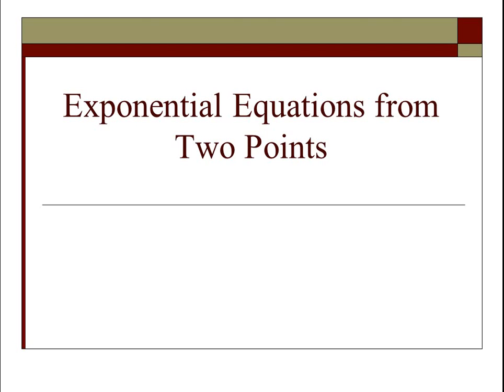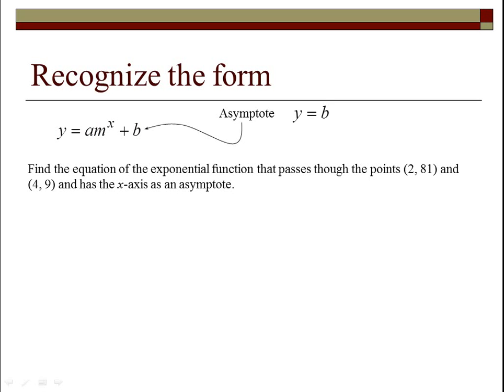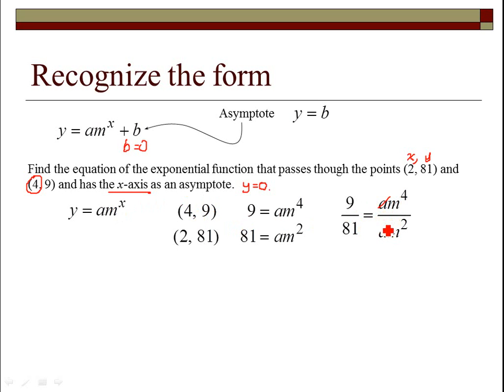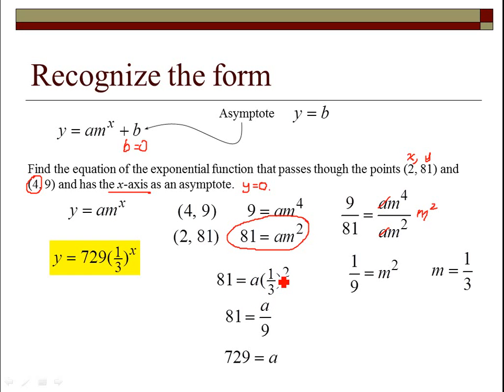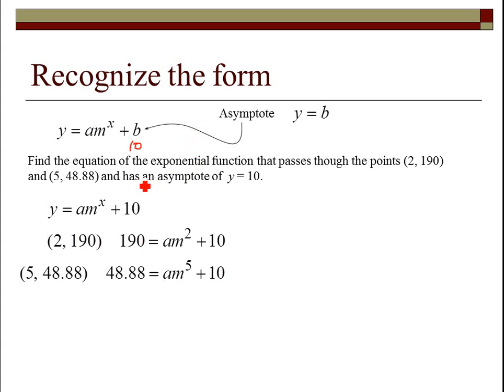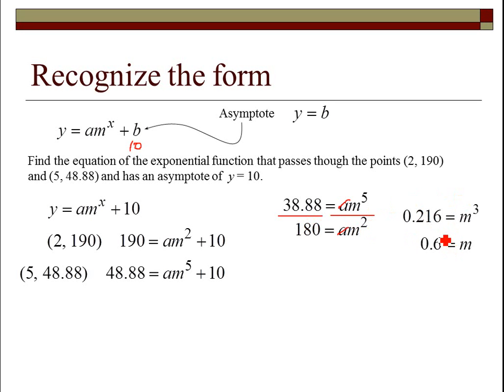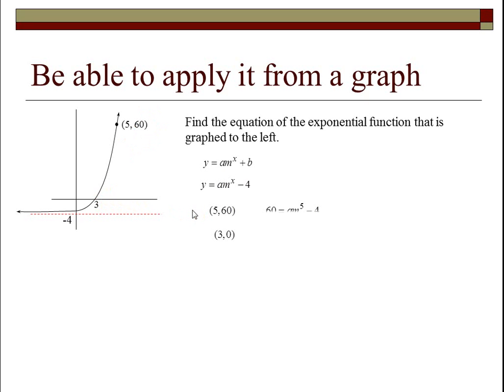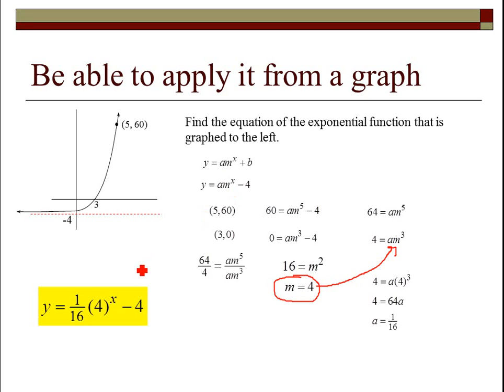ST 24 Esponentials through two points